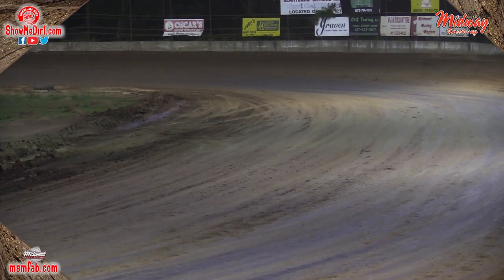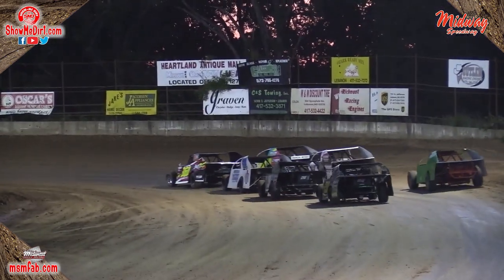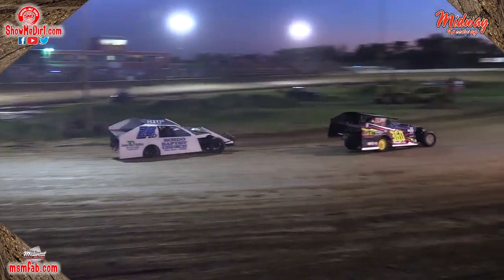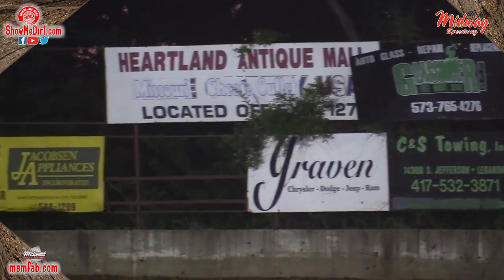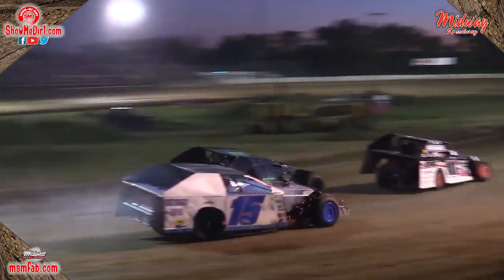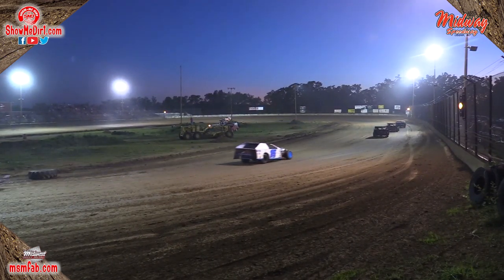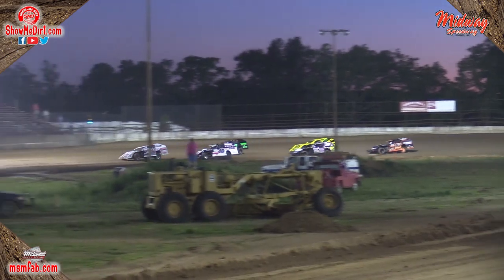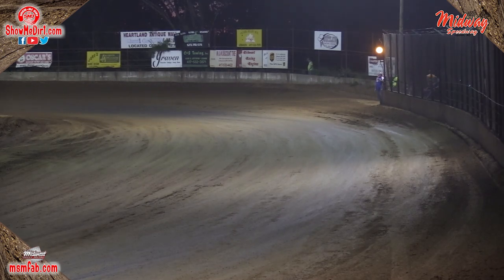Tony Roper Memorial - USRA B-Mods Heat Races - Lebanon Midway Speedway 05-29-2020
ShowMeDirt.com
📸 Who needs some photos of your favorite drivers??? Check out
Photos.ShowMeDirt.com
👕 Don't forget if you need that Show-Me Dirt Shirt or hoodie
merch.ShowMeDirt.com
🏬 Need something from Amazon?? Use this link every time you go there and we received a % of your order. Amazon.ShowMeDirt.com
Need something recorder are the rights to any of our photos or video??

IMCA Modifieds, iracing,
stock car racing, imca, Lucas oil speedway, Twister Alley, Motor Speedway, dirt late model, auto racing, modified, dirt car racing
dirt track racing near me, Lebanon Midway Speedway, usra modifieds, usra, u.s. legend cars international, pure stock, midwest modified, legends, in-car camera, racing, IMCA Show me dirt, Show me